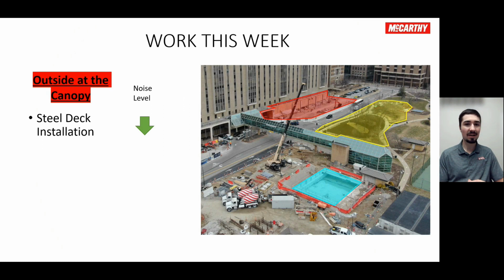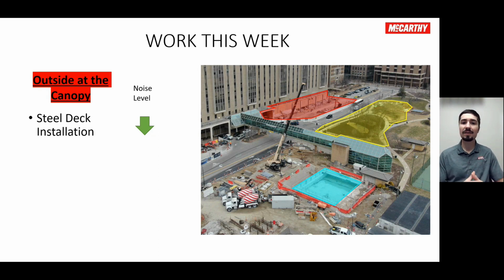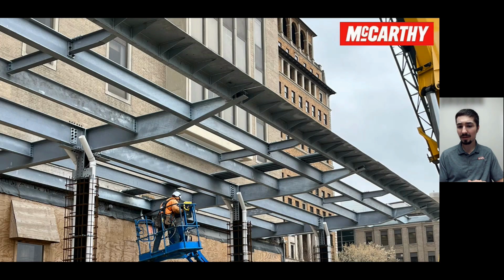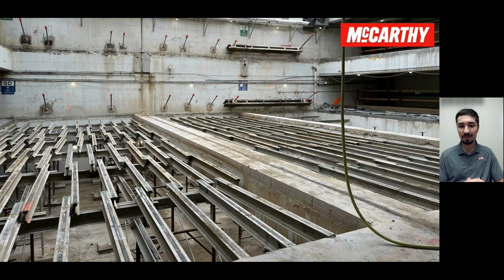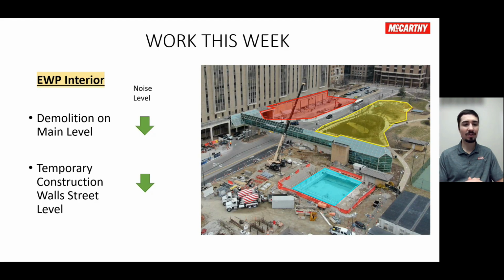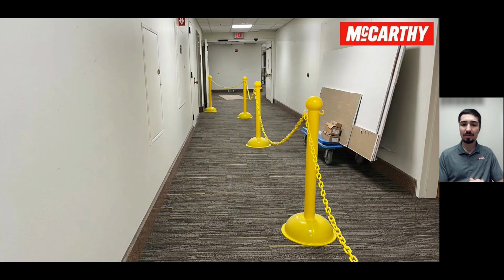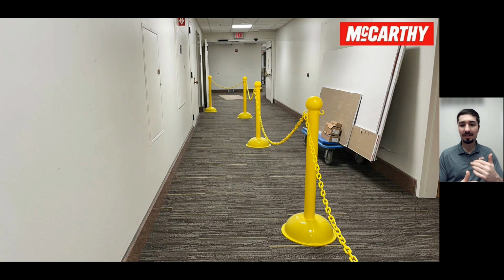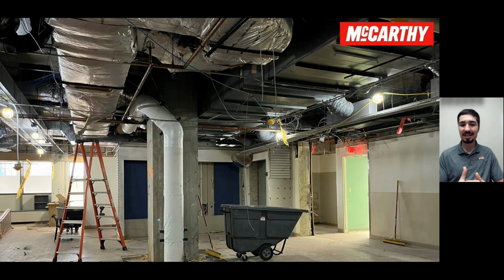2023 3 23 Plaza Entry Update